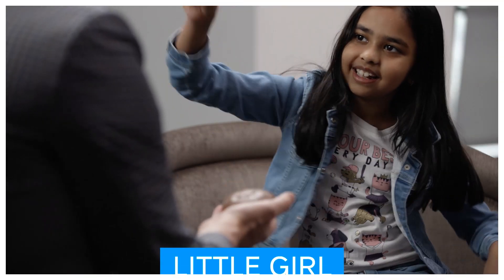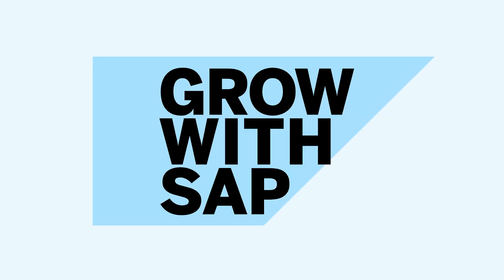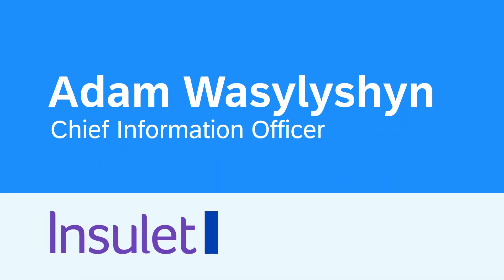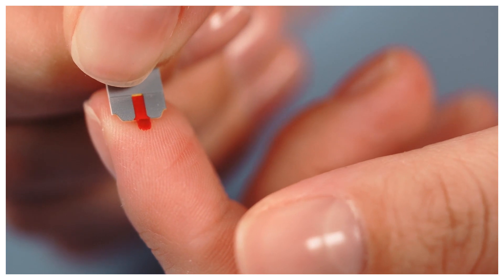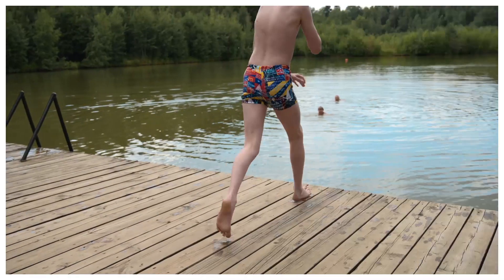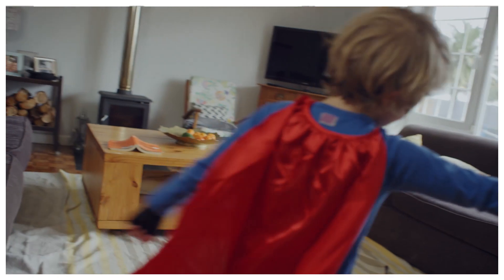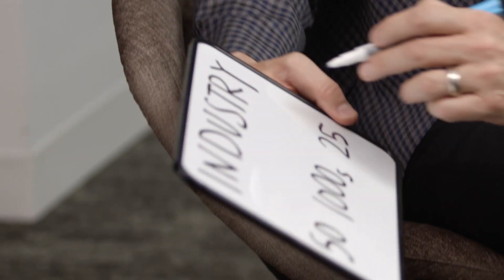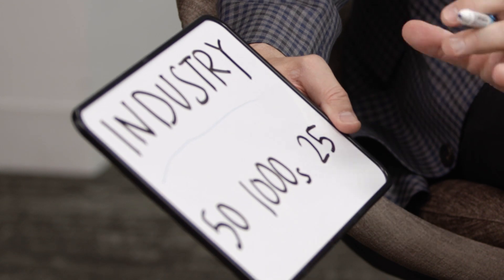GROW with SAP Explained in 3 Levels of Difficulty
We challenged Lloyd Adams, President of SAP North America, to explain Cloud ERP and GROW with SAP in three levels of increasing difficulty to three very different audiences: an adorable 7-year-old, fast-growing customer Insulet, which is changing the game for diabetes patients with the Omnipod, and industry analyst Bob Evans, from the Acceleration Economy.

00:18 Challenge accepted!
00:33 7-year-old Kayra
01:25 Unicorns, tree houses and GROW with SAP
03:00 Life Sciences customer Insulet
03:10 Changing the game for diabetes patients
04:40 Industry lens
04:57 Cloud ERP benefits for Insulet
05:40 Tech expert Bob Evans
06:10 Midmarket and small businesses
07:20 Predictability, speed and scale
08:20 The Whiteboard